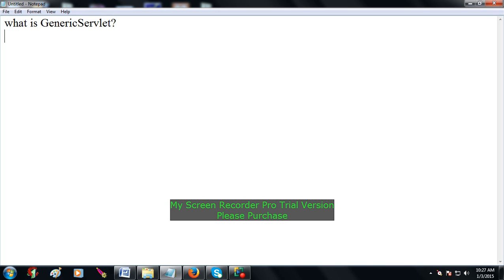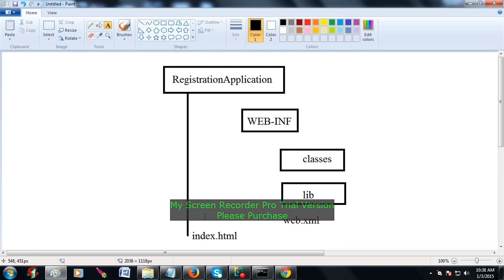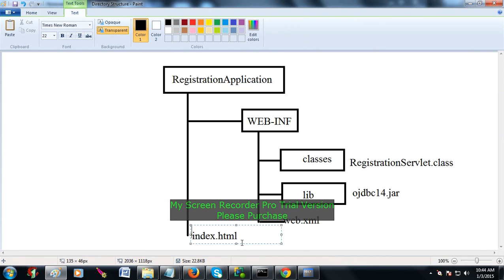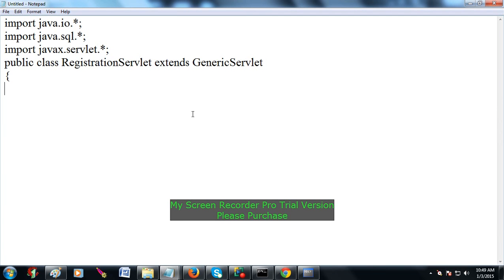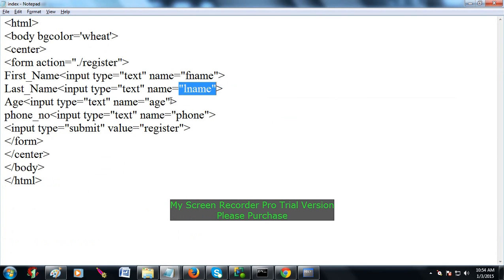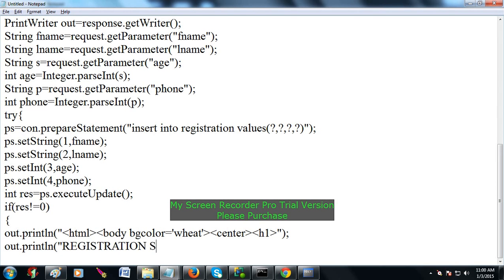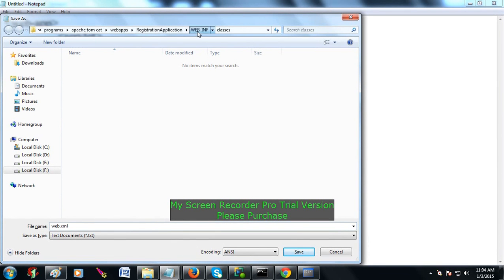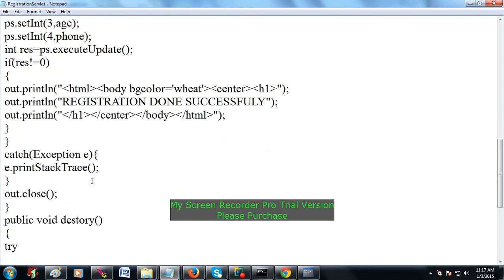registration application using servlet and oracle database